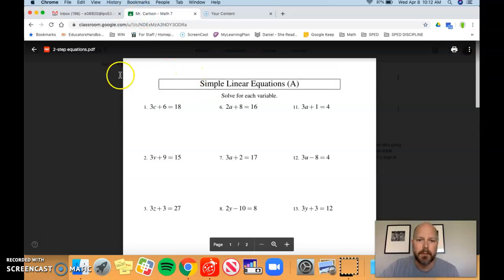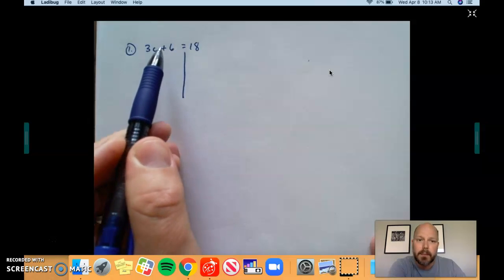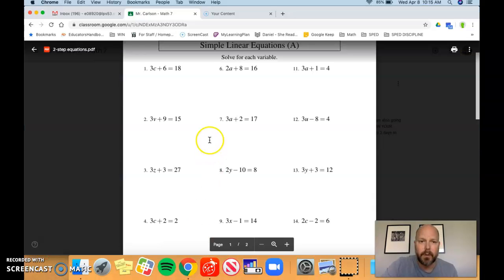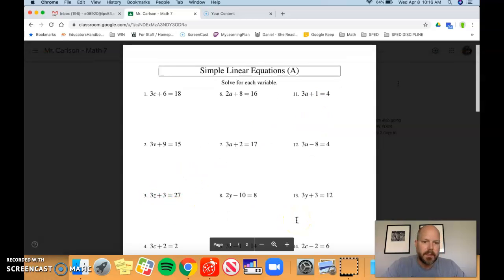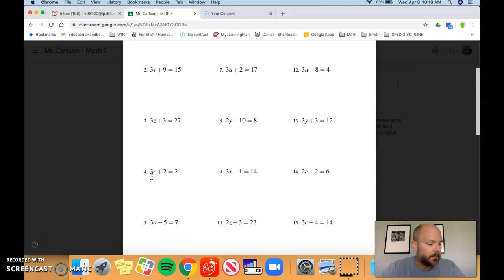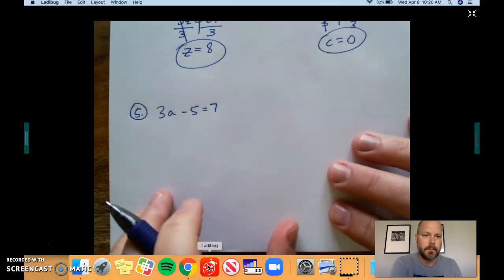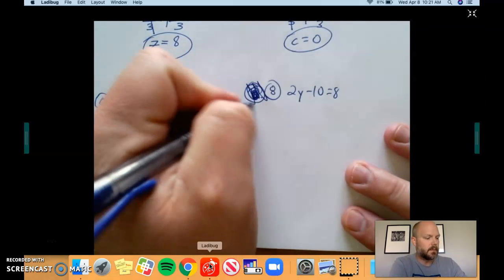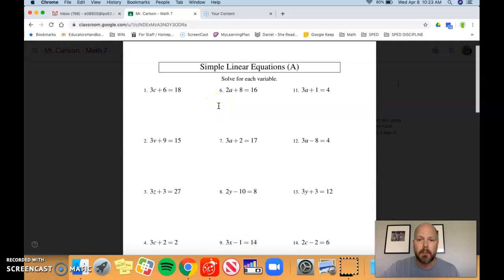2 step-equations worksheet